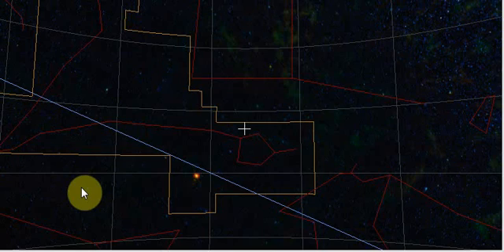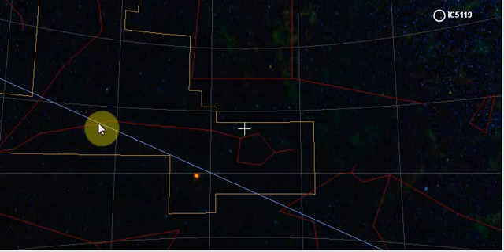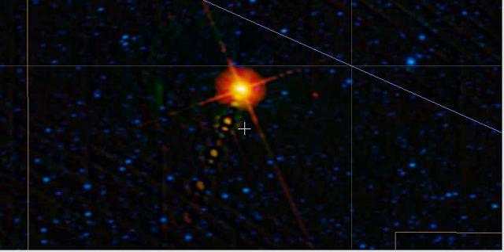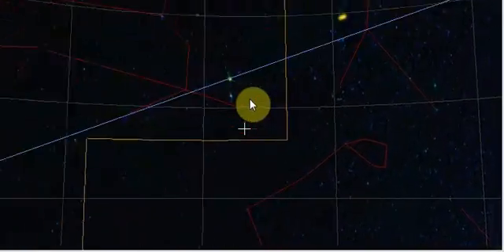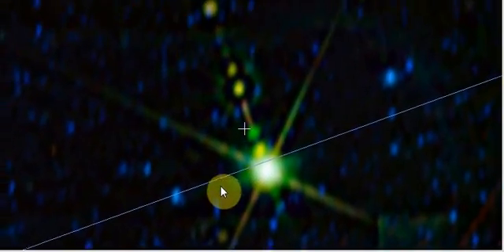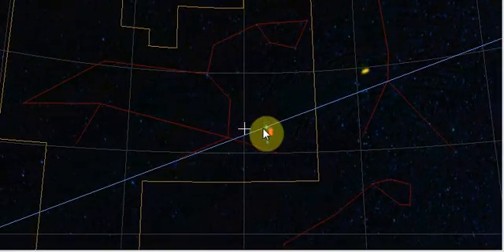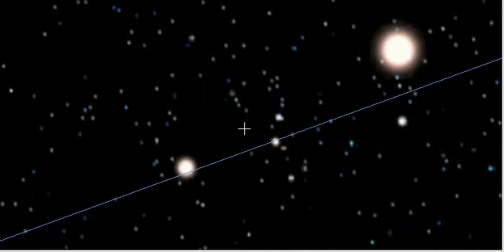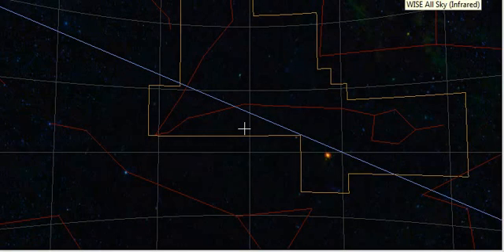WISE Infrared Space Telescope Catches New Possible Red/Brown Drwaf Stars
I was checking out the WWT website and saw that the WISE photos were listed and decided to take a look at the possible red or brown drwaf star in Leo. I then started to scan across the ecliptic plane and discovered new objects that only showed up on the WISE photos. WISE was the last infrared telescope launched and was shutdown in 2010 when the hydrogen coolent ran out.